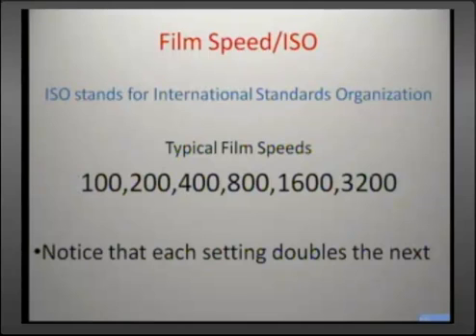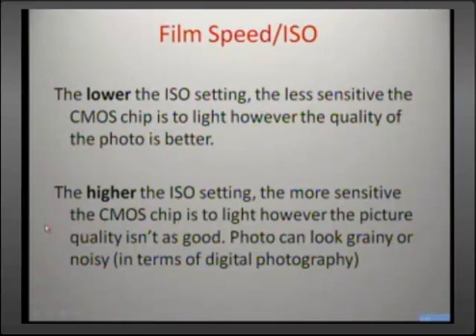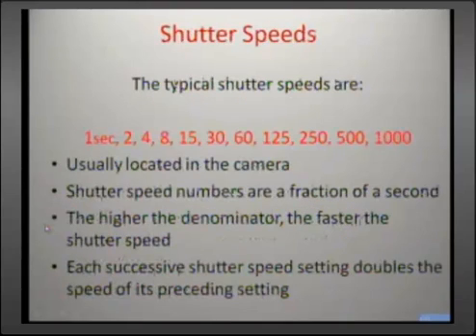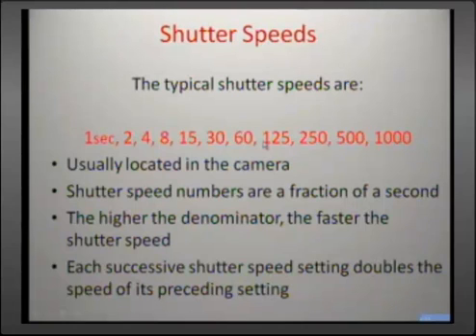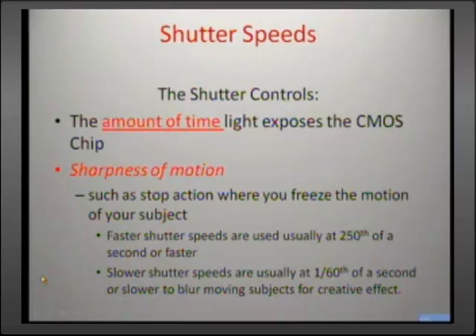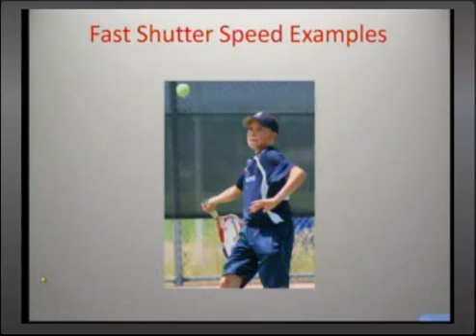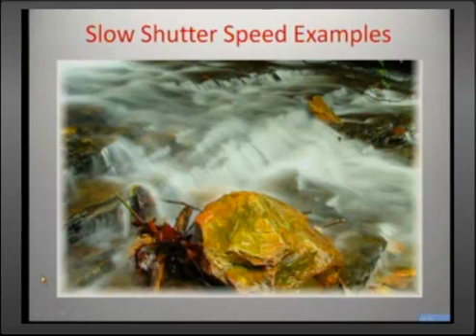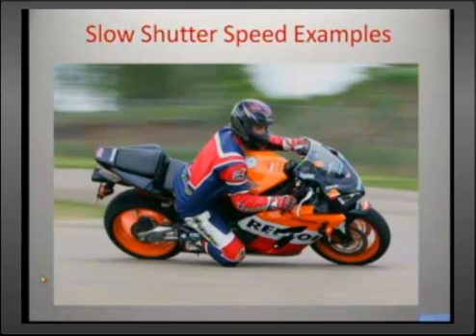Vodcast - Understanding Shutter Speeds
This video will help you in understanding shutter speeds as a topic resource for Week #4 in the course, Beginning Digital Photography